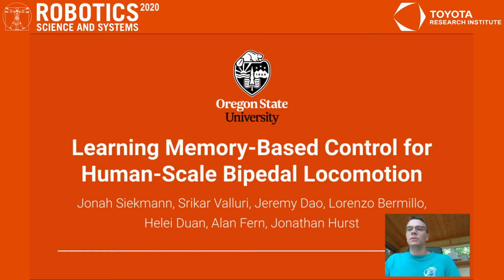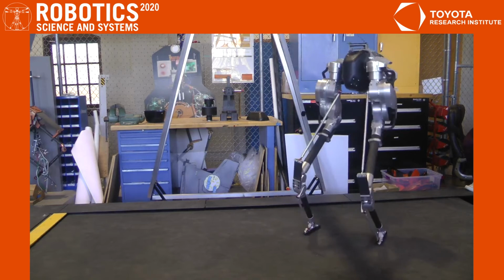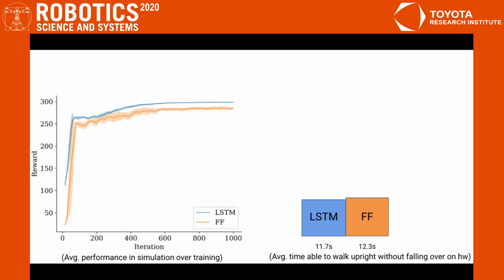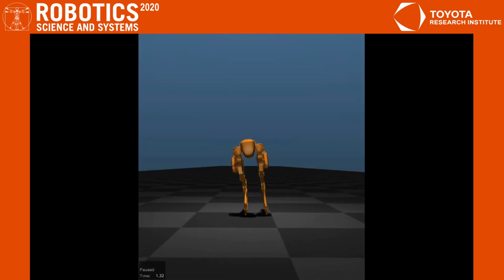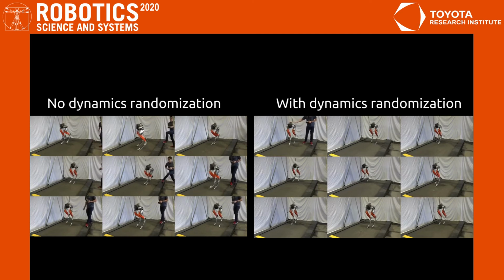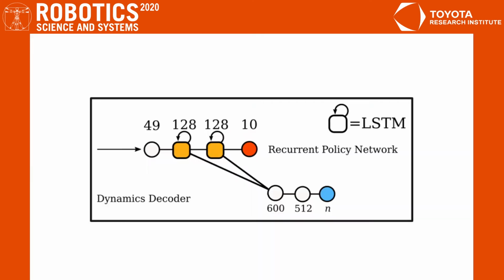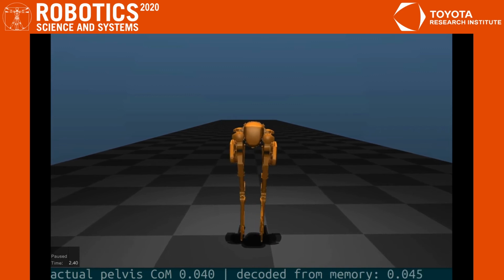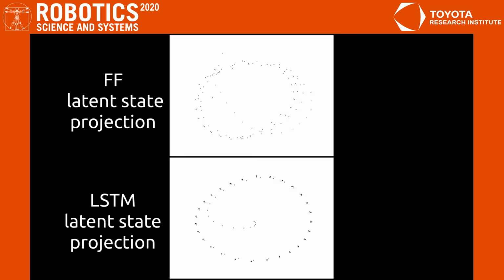RSS 2020, Spotlight Talk 31: Learning Memory-Based Control for Human-Scale Bipedal Locomotion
**Learning Memory-Based Control for Human-Scale Bipedal Locomotion**
Jonah Siekmann (Oregon State University)*; Srikar Valluri (Oregon State University); Jeremy Dao (Oregon State University); Francis Bermillo (Oregon State University); Helei Duan (Oregon State University); Alan Fern (Oregon State University); Jonathan Hurst (Oregon State University)

**Abstract**
Controlling a non-statically stable biped is a difficult problem largely due to the complex hybrid dynamics involved. Recent work has demonstrated the effectiveness of reinforcement learning (RL) for simulation-based training of neural network controllers that successfully transfer to real bipeds. The existing work, however, has primarily used simple memoryless network architectures, even though more sophisticated architectures, such as those including memory, often yield superior performance in other RL domains. In this work, we consider recurrent neural networks (RNNs) for sim-to-real biped locomotion, allowing for policies that learn to use internal memory to model important physical properties. We show that while RNNs are able to significantly outperform memoryless policies in simulation, they do not exhibit superior behavior on the real biped due to overfitting to the simulation physics unless trained using dynamics randomization to prevent overfitting; this leads to consistently better sim-to-real transfer. We also show that RNNs could use their learned memory states to perform online system identification by encoding parameters of the dynamics into memory.